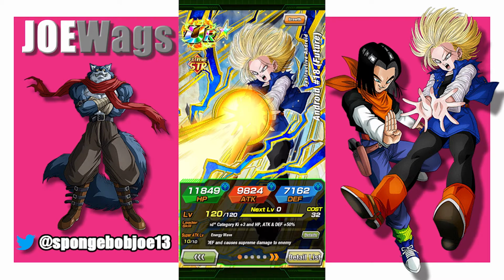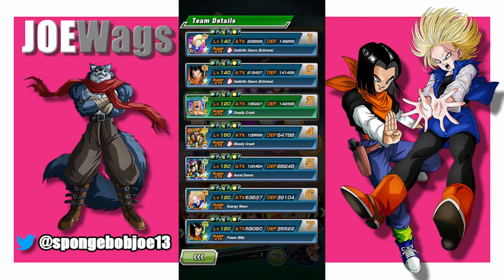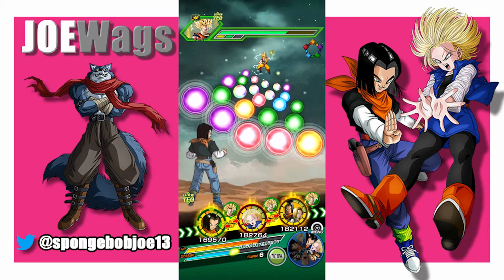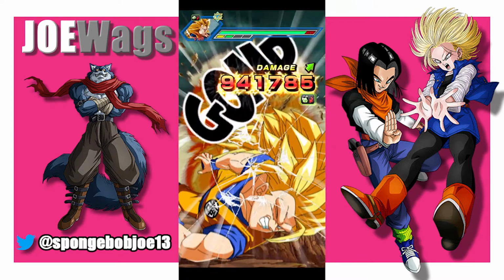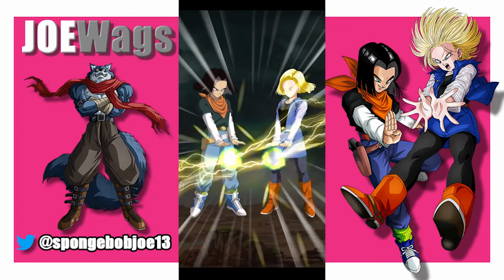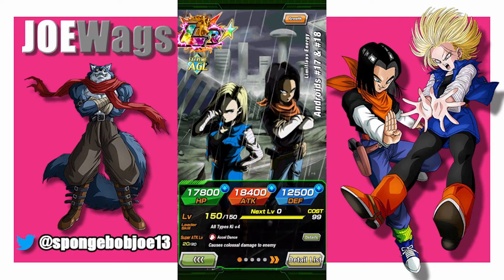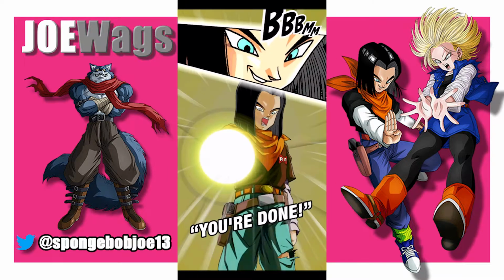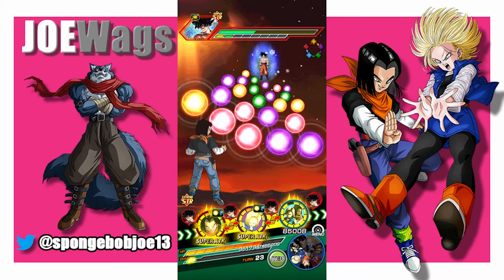EZA INCOMING! F2P FUTURE ANDROID 17 AND 18 RAINBOW SHOWCASE ON MY DREAM FULL 17 & 18 TEAM BUILD!!!